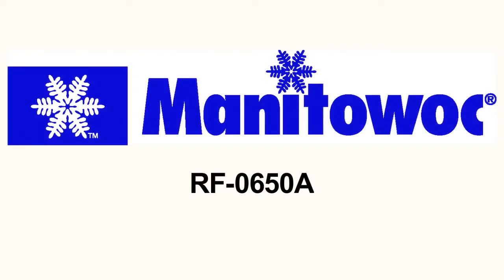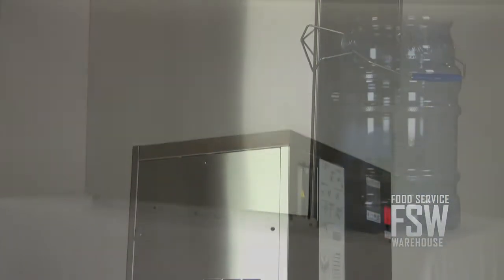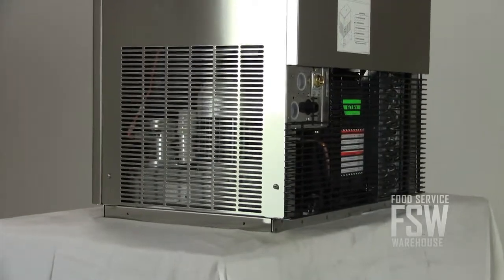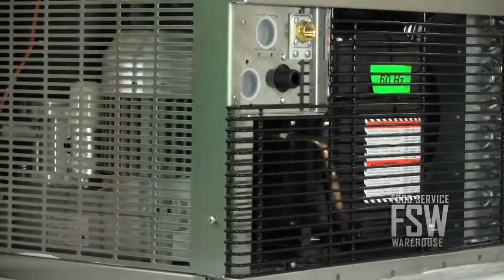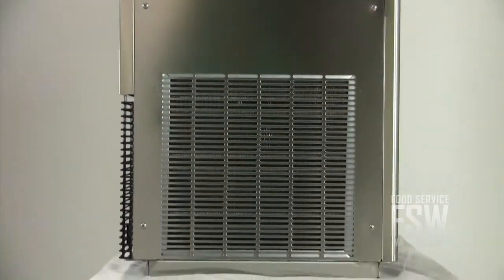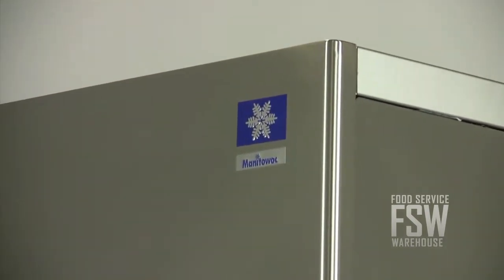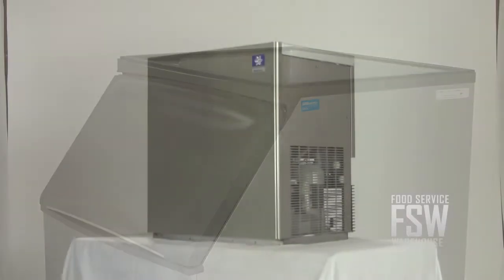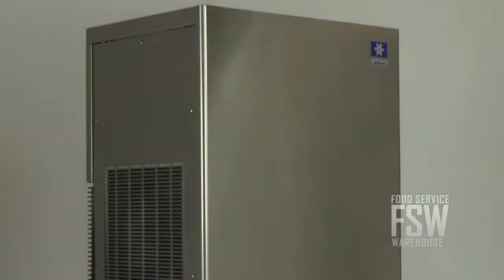Manitowoc (RF0650A) 311 lb Flake Ice Machine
The Manitowoc RF0650A Flake Ice Machine is made for a grocery store, market or restaurant with a moderate need for flake style ice. This machine makes approximately 688 pounds of flake ice per day! This is perfect for filling 2 ten-foot seafood cases or a twenty food salad bar. This ice is also sometimes found in healthcare centers for treating injuries. That's because this type of ice is pliable, quick to cool items down, and slow to melt, and a completely different texture than cube ice.

As a machine with an air-cooled condenser, this unit offers easy install. It is a money-saver when compared to water-cooled machines. The sleek stainless steel exterior resists rust and looks great. There are air vents on the sides and back for ventilation. It is only 25" wide, ideal for small spaces.

Manitowoc's patented cleaning and sanitizing technology means this machine can be cleaned easily. In addition, it is designed with heavy-duty ball-bearings that withstand heavy strain on the auger. This ensures that the machine remains reliable.

This machine produces enough flake ice for the operation that requires a moderate amount of ice for displays or healthcare purposes.

This product has been discontinued.